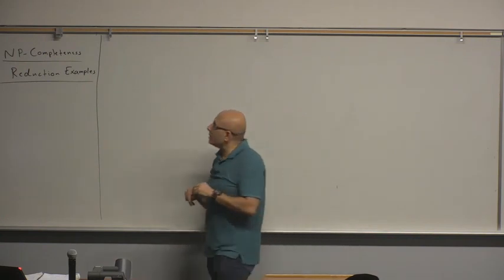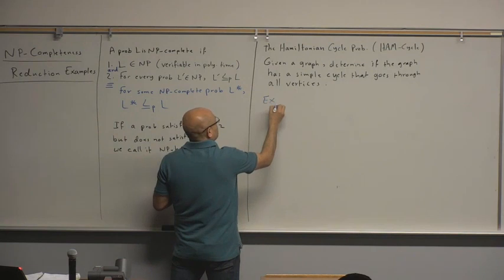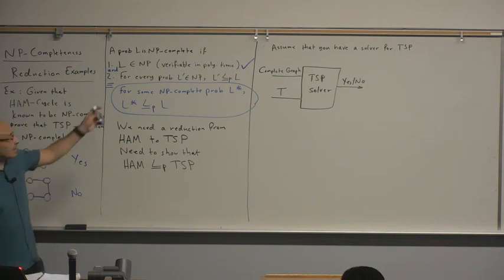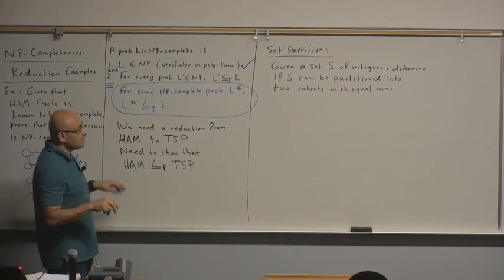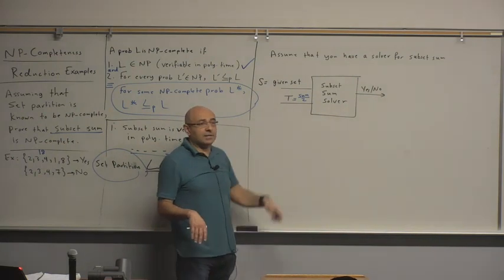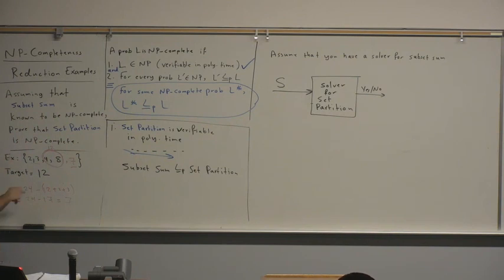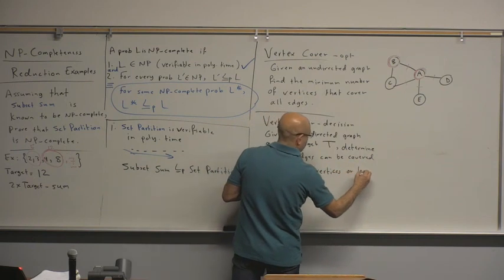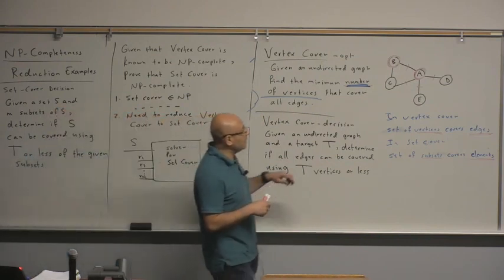Algorithms Lecture 35: NP-Completeness (3), Reduction Examples (Complete Lecture)